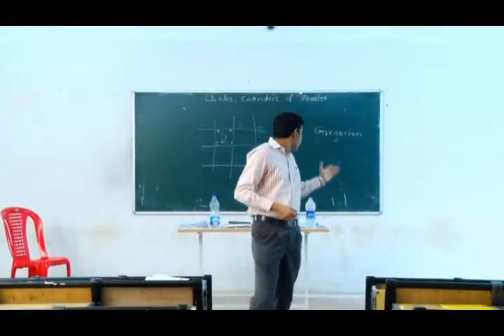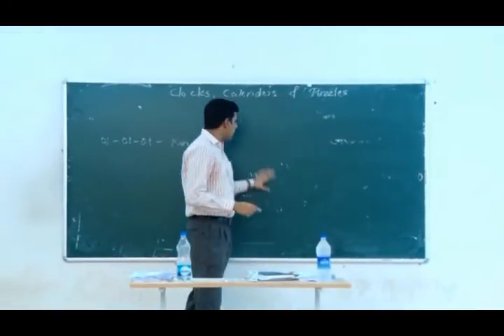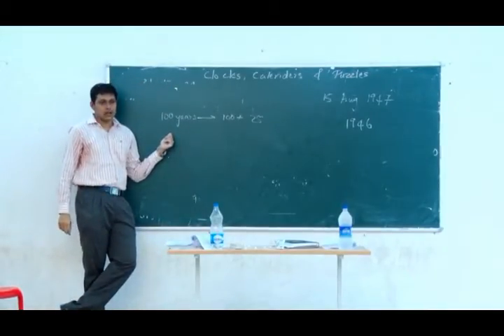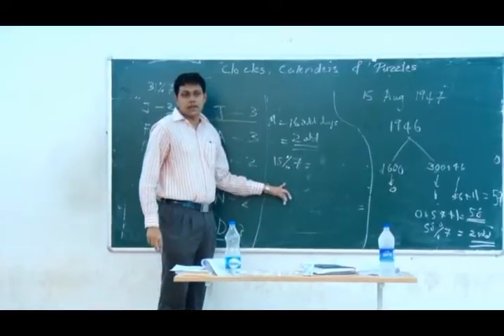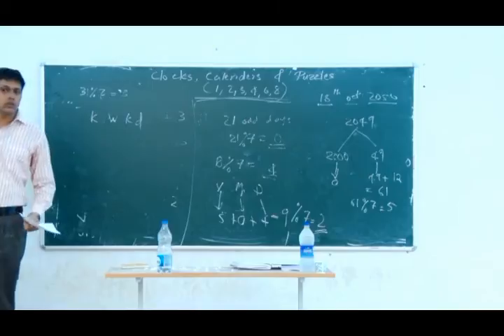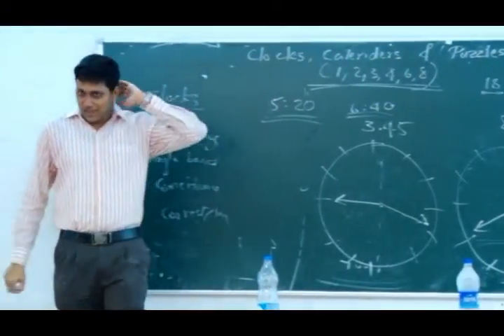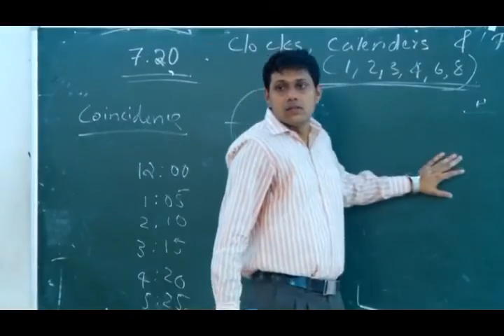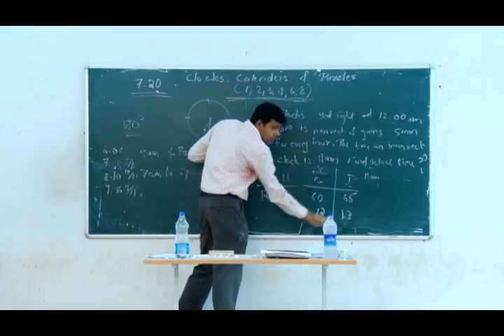Practical engineering internship program at RIET, Day 2 Part 1